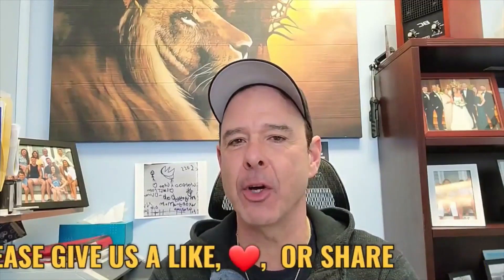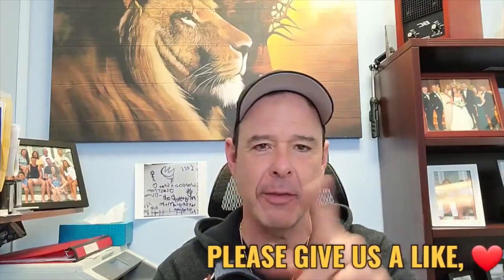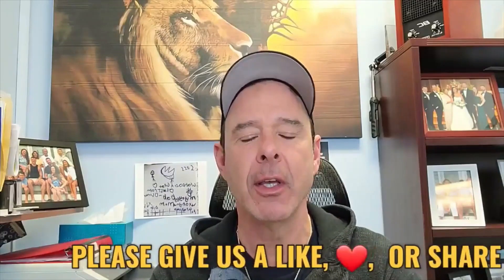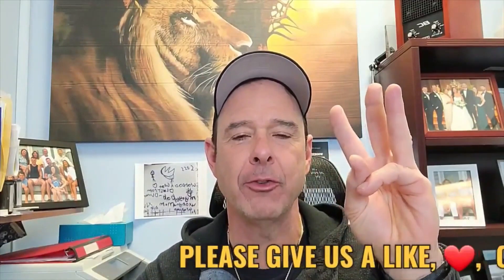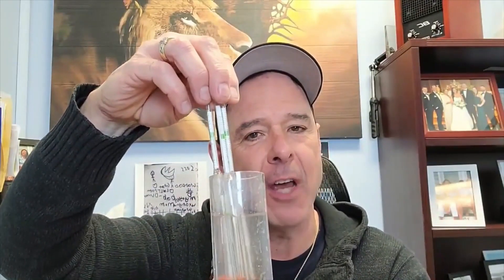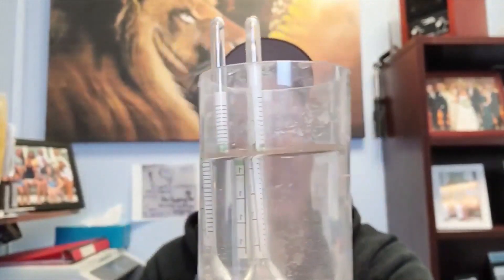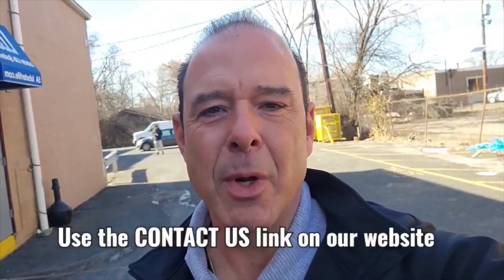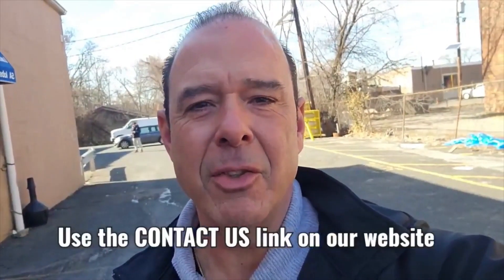Two Tip Tuesday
Tom Olsen talks about how to never run out of marine salt for your lobster tank, what to do if you happen to run out, and how to properly make your own saltwater should you need to.  The second tip is how you can earn some money. Watch the video to the end to find out.